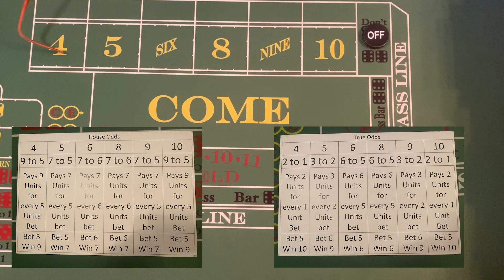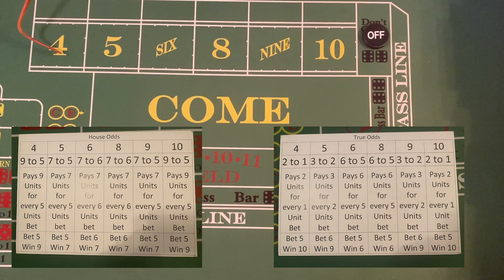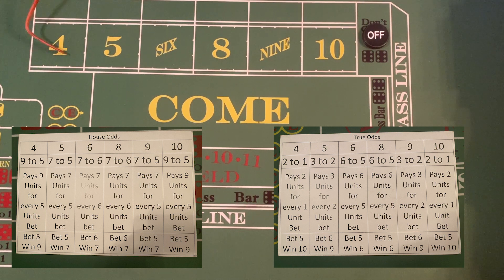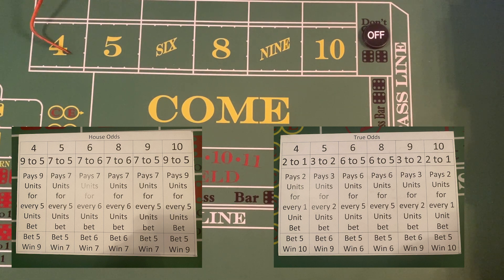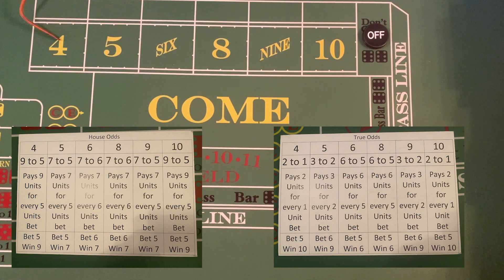Craps Basics: House Odds and True Odds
A video on house odds and true odds

The opinions in this video are not guaranteed or warranty to produce any particular result. This video is for informational and entertainment purposes only. Any form of gambling carries an inherent risk. Never gamble with money you cannot afford to lose. Anyone who believes they, or someone they know, may have a gambling addiction, please seek help. National Problem Gambling Helpline 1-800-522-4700 Call Text or Chat NCPGambling.org